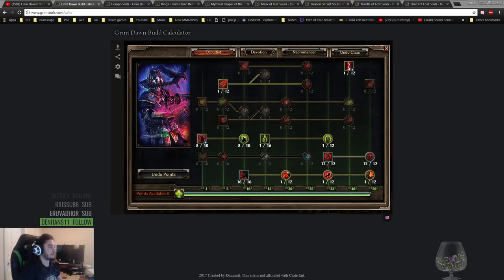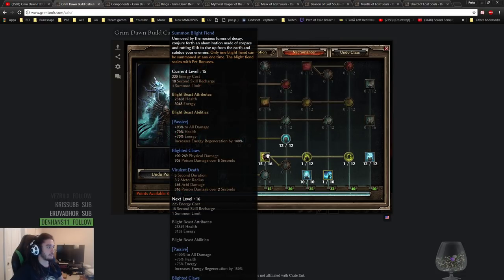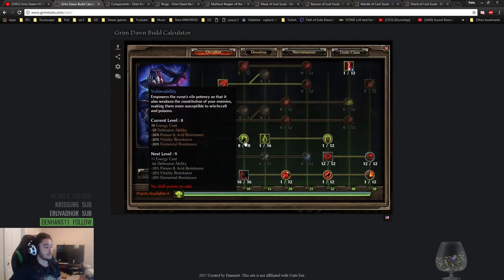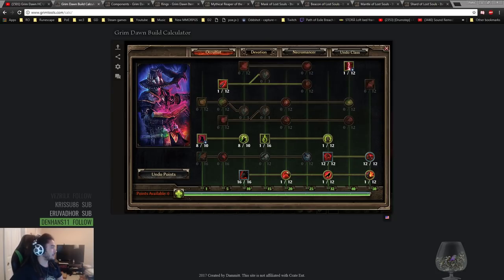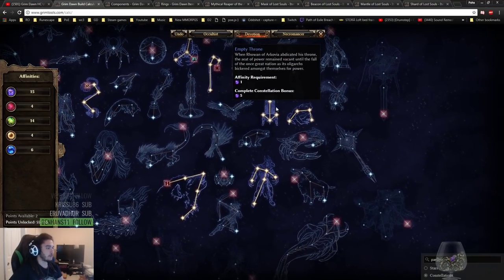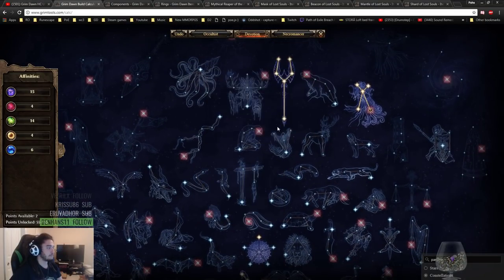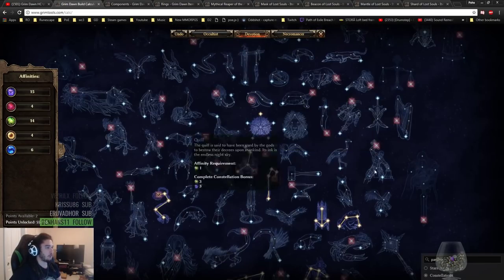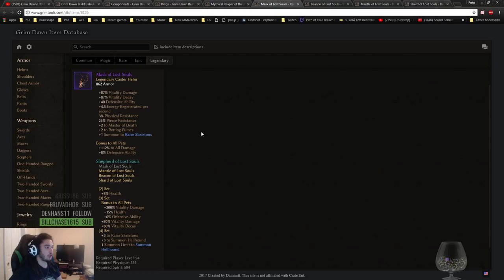Grim Dawn - Necro/Occultist Summoner guide - Ashes of Malmouth Expansion Tomorrow.